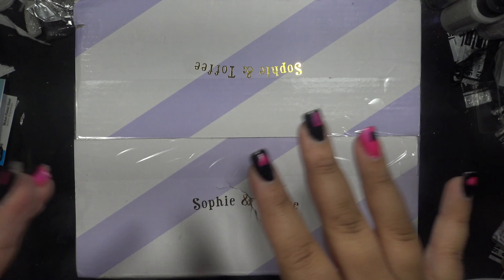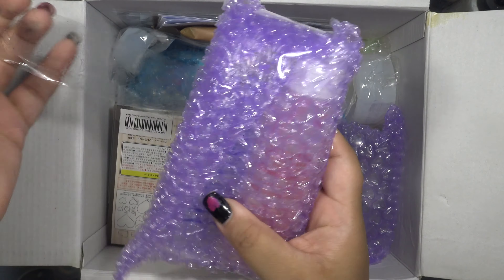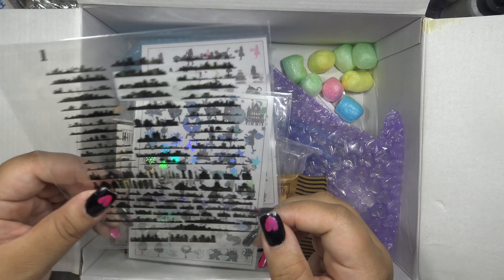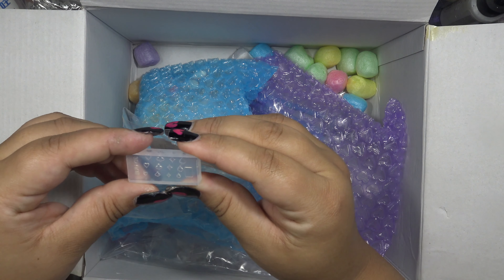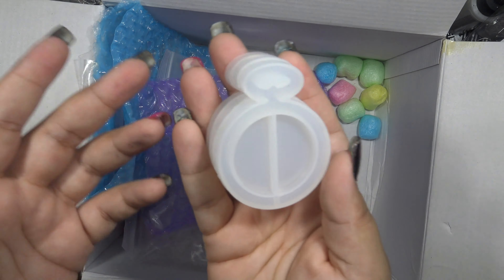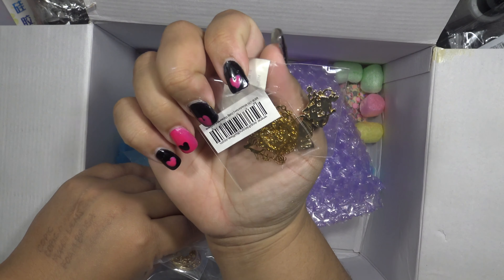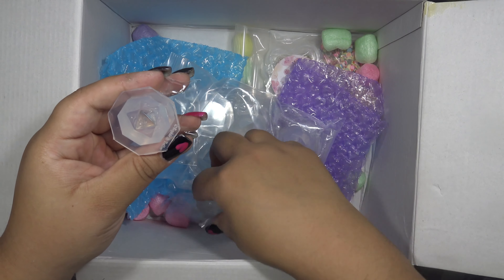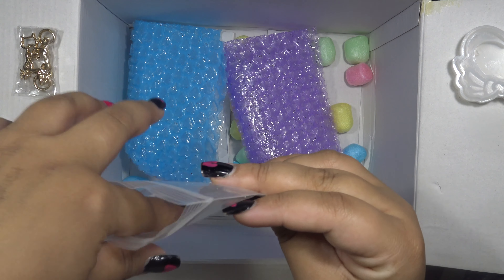Haul: Sophie and Toffee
Lots of resin supplies! I may have gone a little crazy; look for more resin videos.  And that mermaid puffy clay; that seems like fun, right?  Hopefully? ^^;;
"Cheesecake - No Backing Vocals" by Ian Post